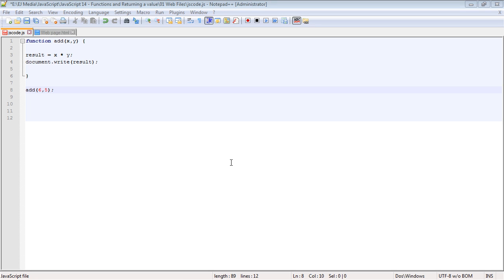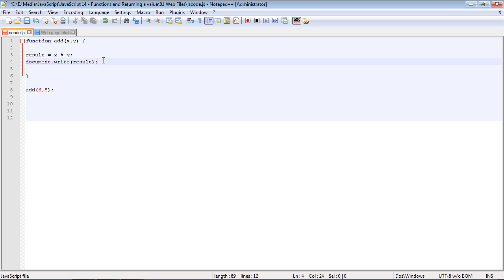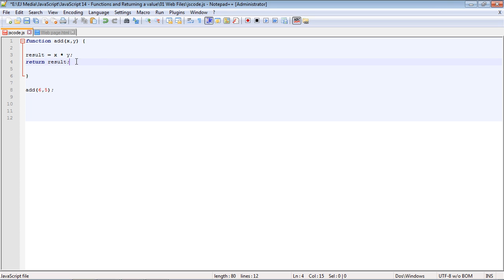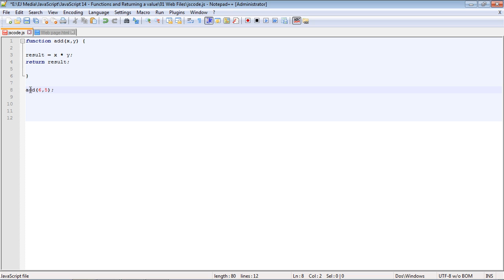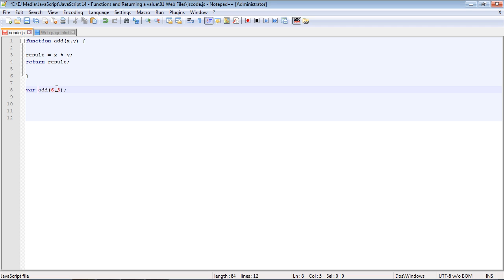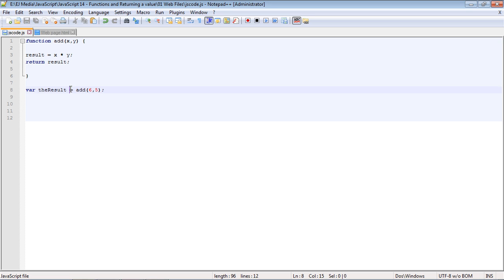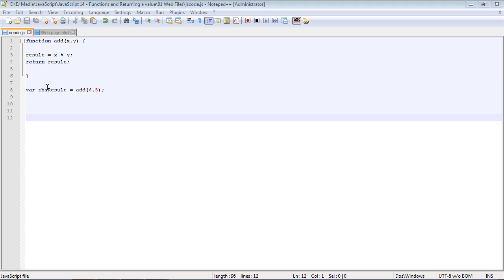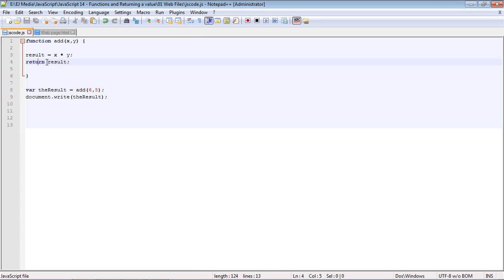JavaScript Tutorial for Beginners - 14 - Return statement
In this video we examine the return statement.